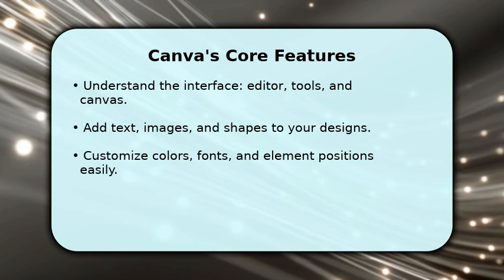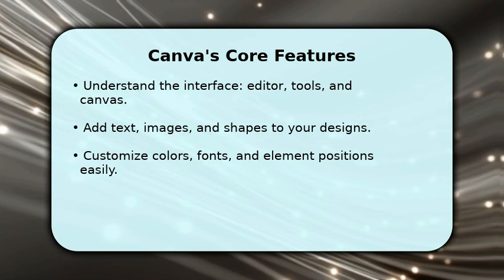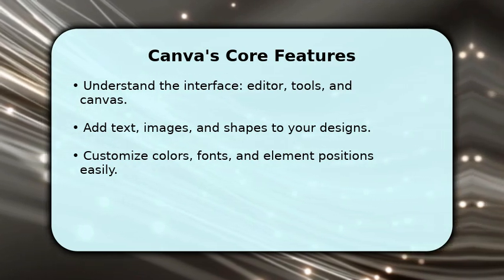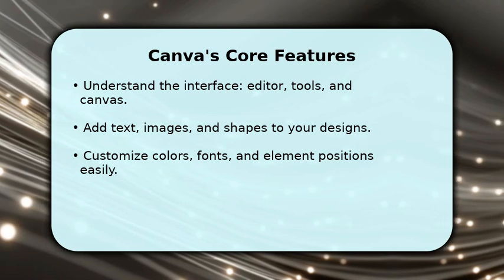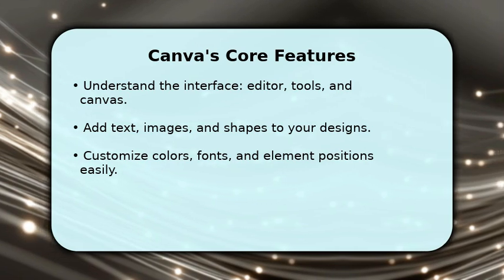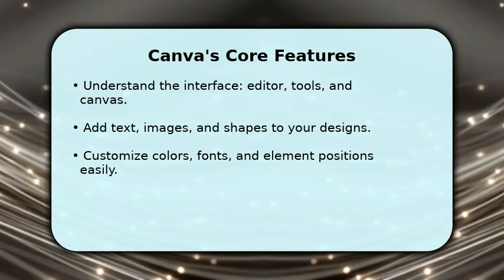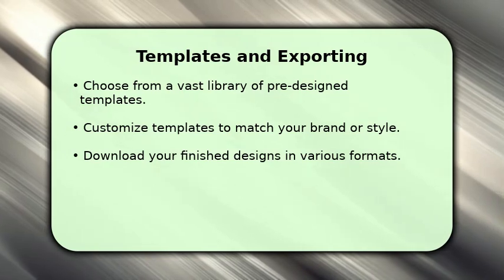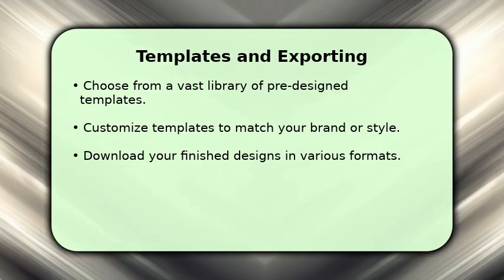How To Make Canva For Beginners - Easy Guide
Welcome to our easy guide on how to make Canva for beginners! In this video, we'll take you through the step-by-step process of creating a professional-looking design using Canva's user-friendly interface. Whether you're a complete beginner or just looking to refresh your skills, this tutorial is perfect for you. We'll cover everything from setting up your account to designing and customizing your project.